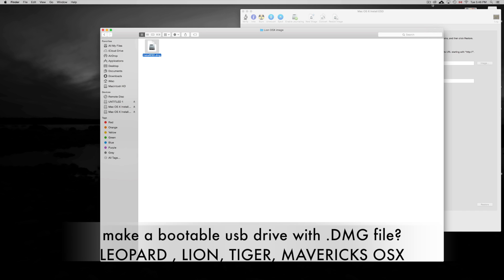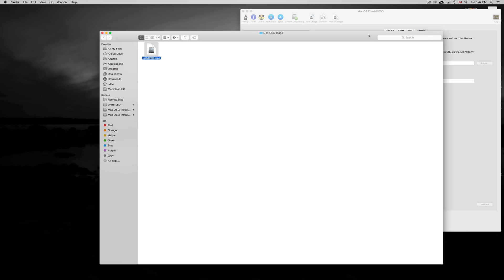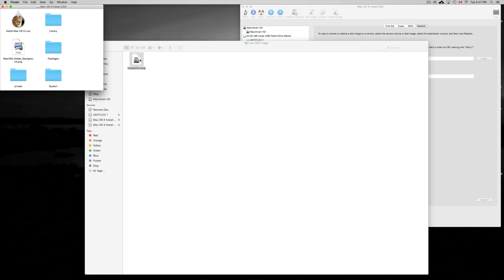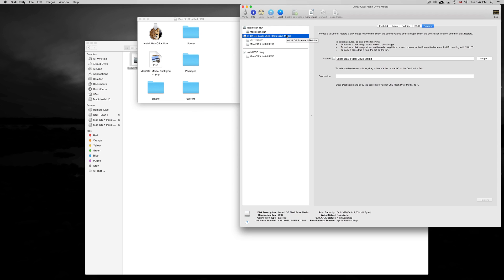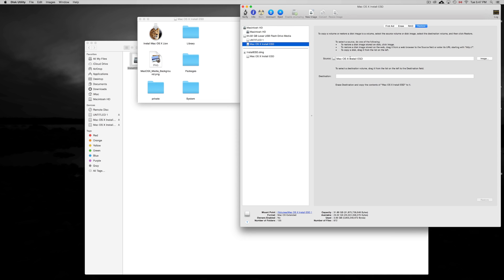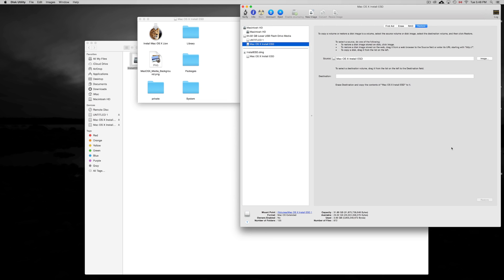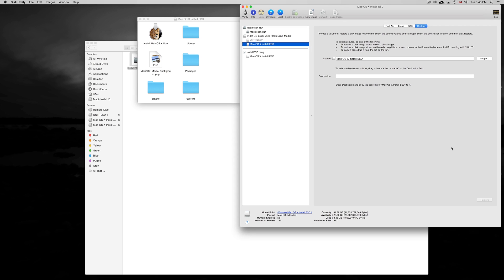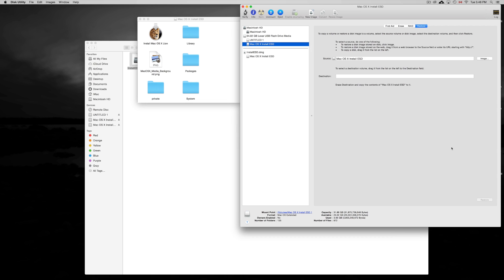Can I make a bootable dvd usb drive with .dmg file ? mac